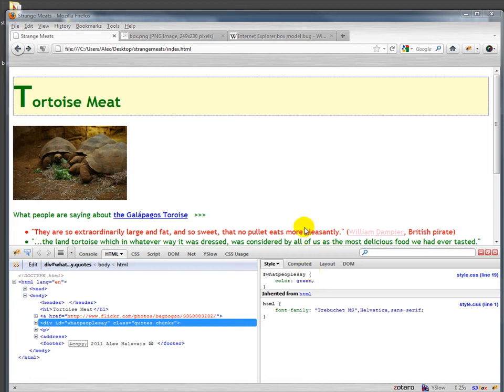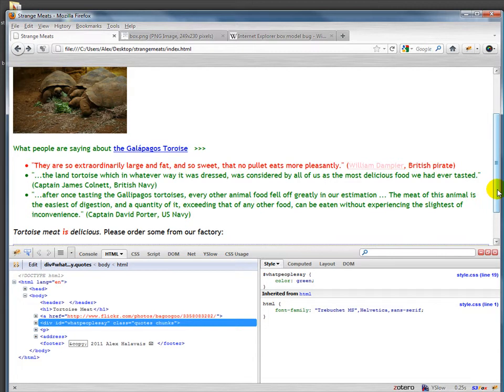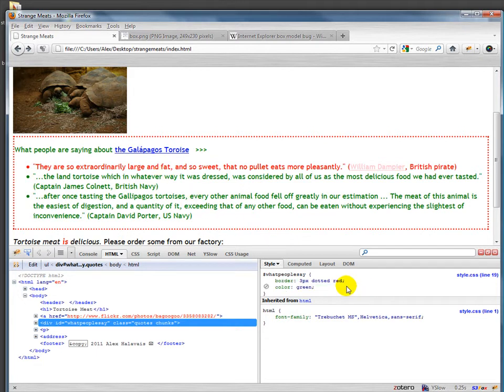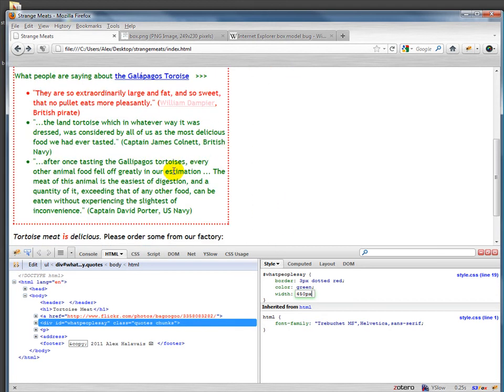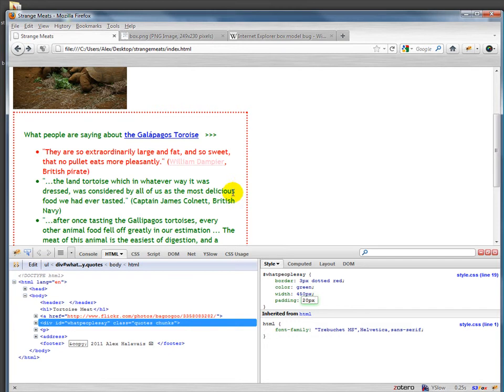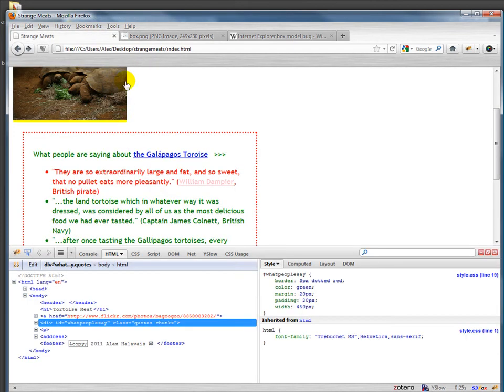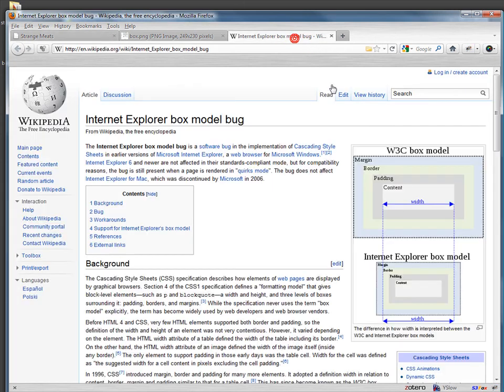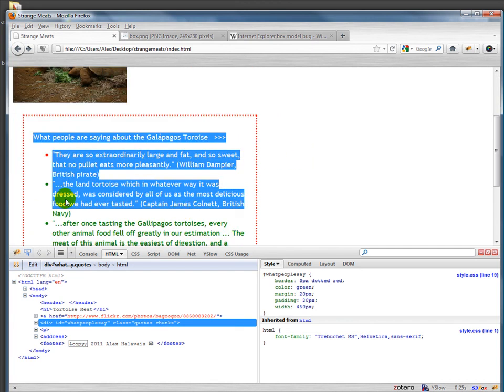CSS Box Model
A brief overview of what makes up the CSS Box Model.